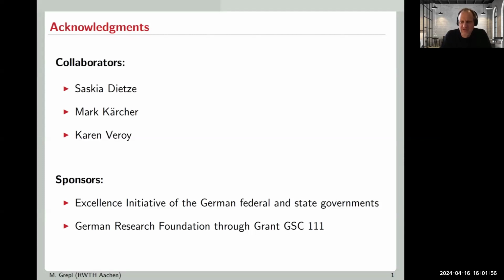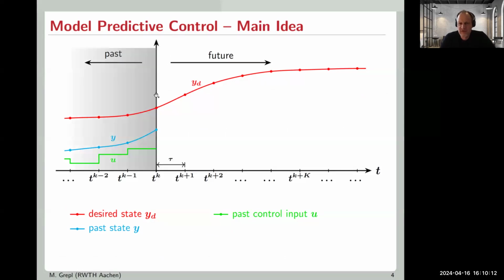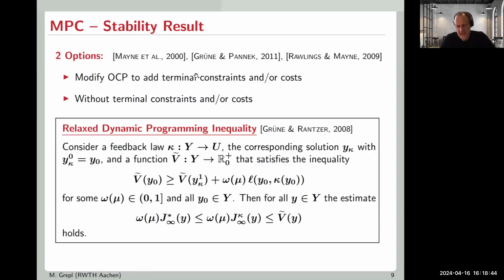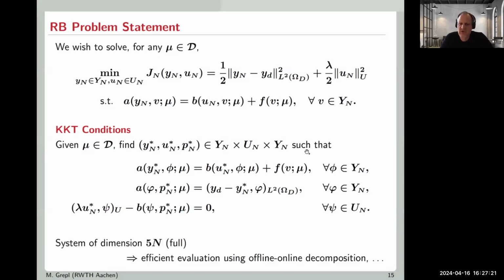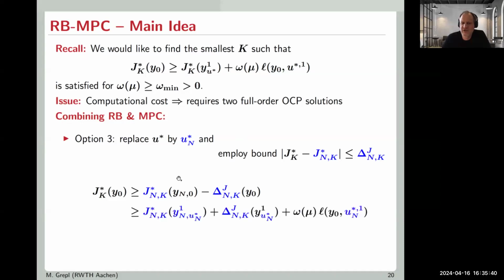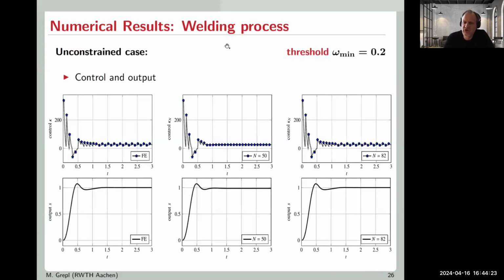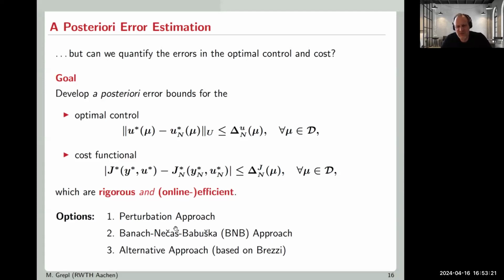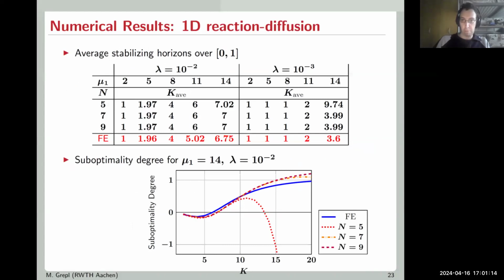NA G-ROMs - Martin Grepl -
Reduced Order Model Predictive Control for Parametrized Partial Differential Equations